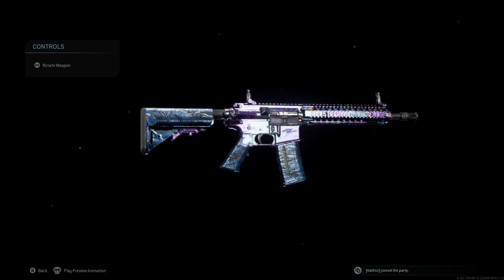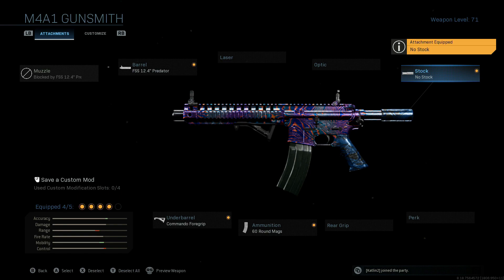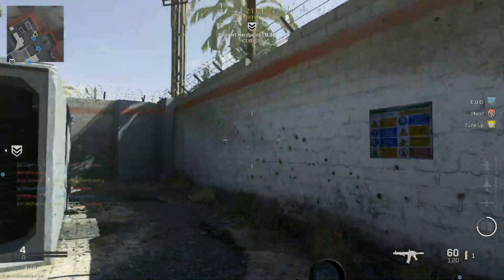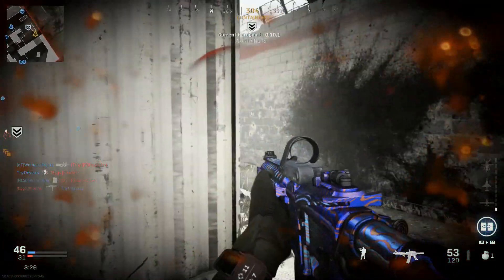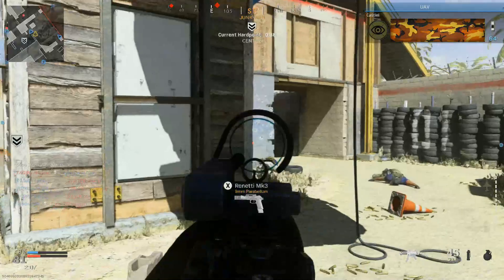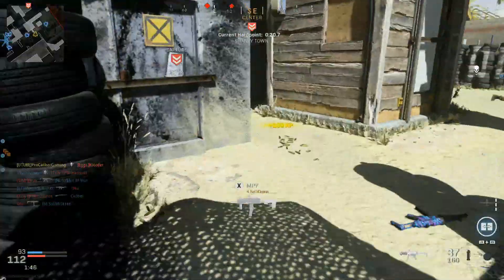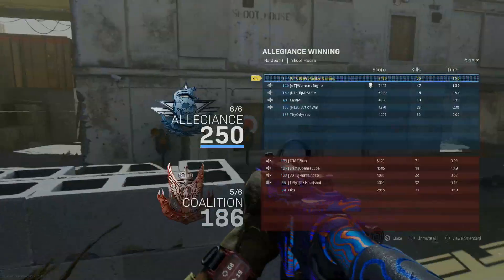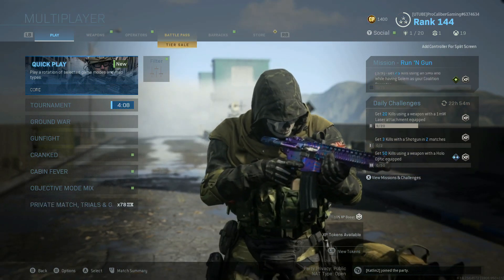Best Aggressive M4A1 Class Setup!!! Best Modern Warfare Class Setups!!!